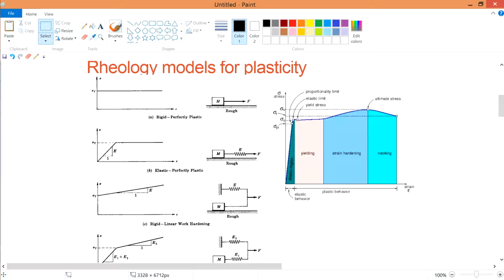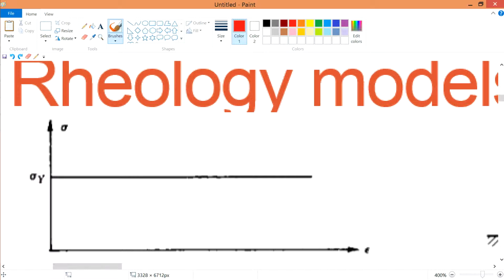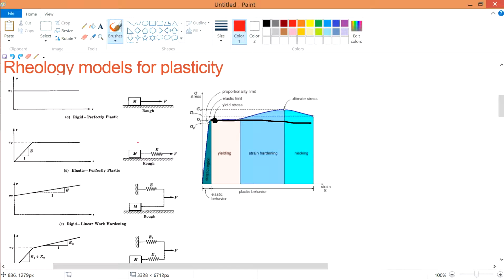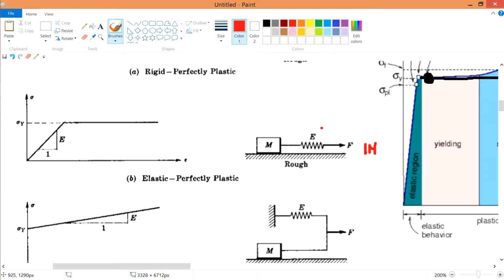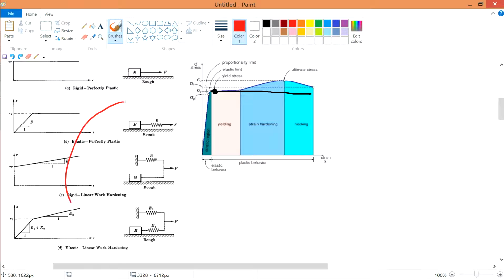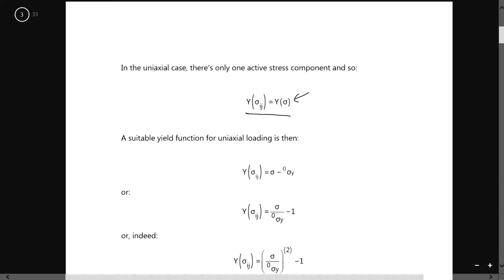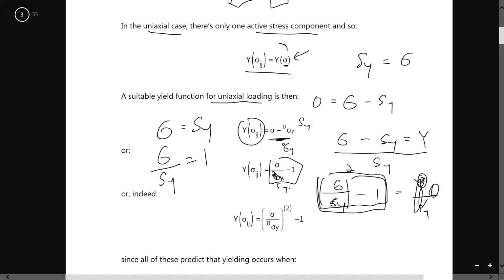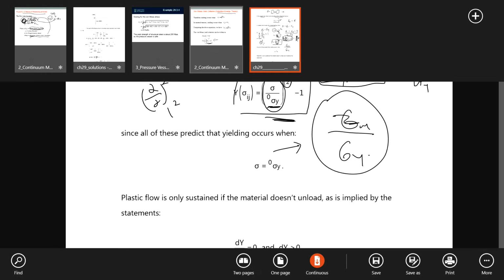l7v8 Random stuffs that i did not go thru but maybe helpful to know regarding plasticity